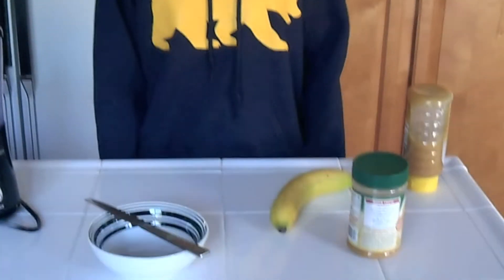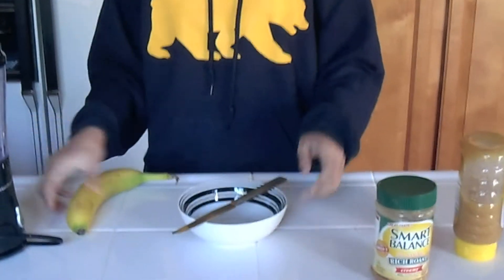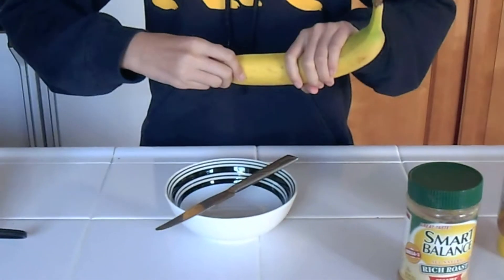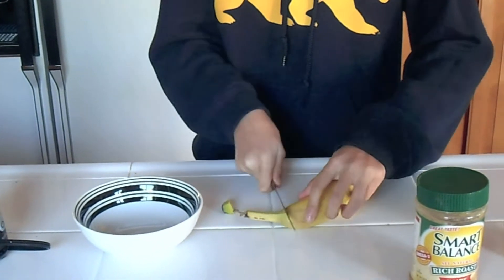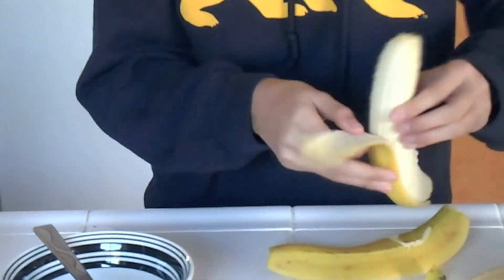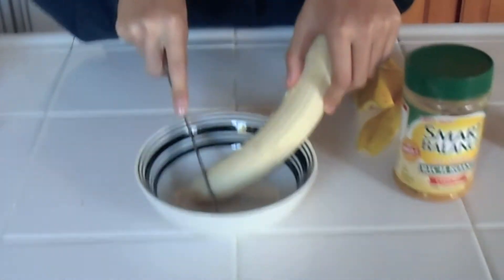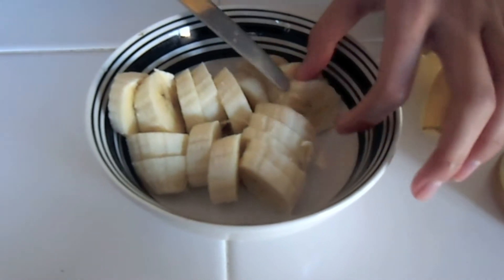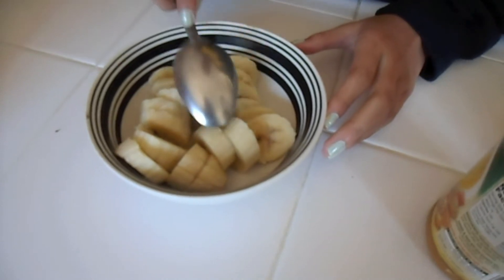DIY ❥ Healthy, Delicious Banana Ice Cream (under 200 calories!)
♥ OPEN ME! ♥